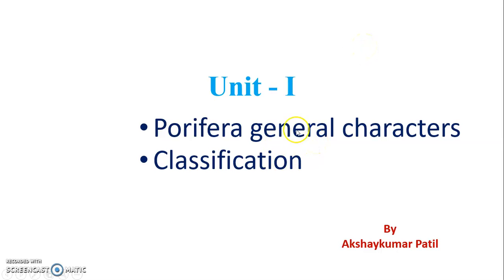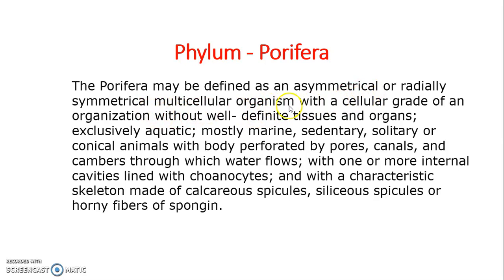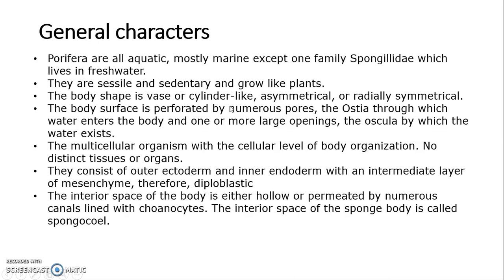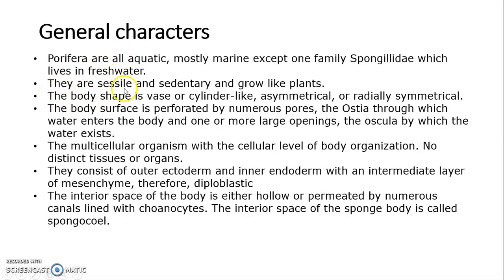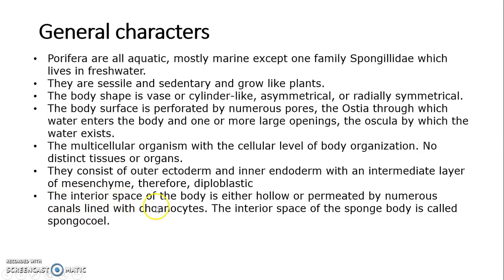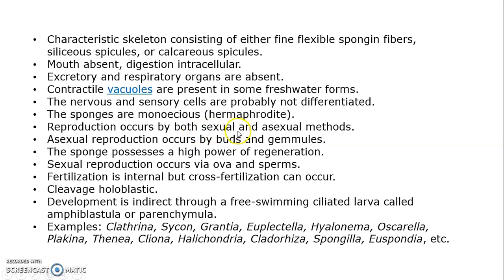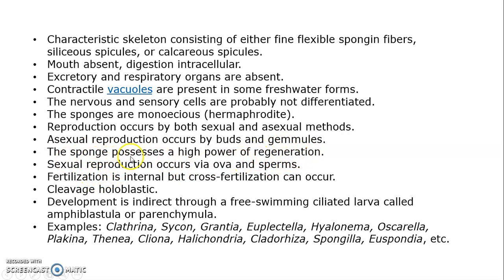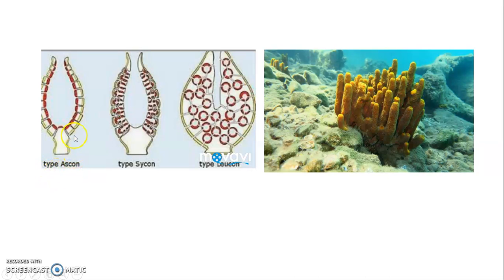porifera general characters